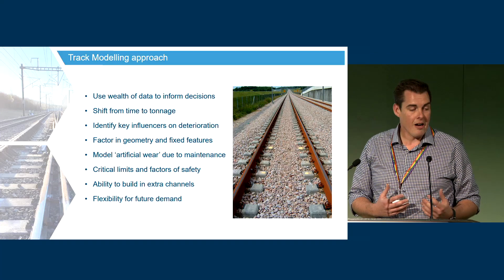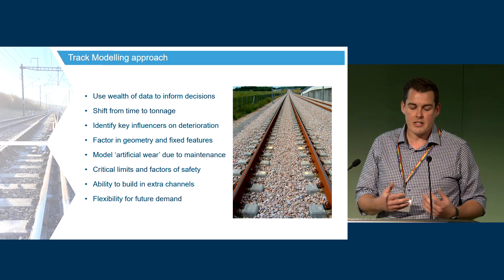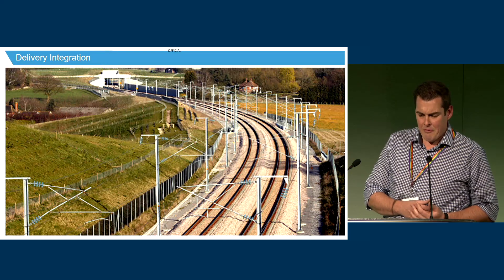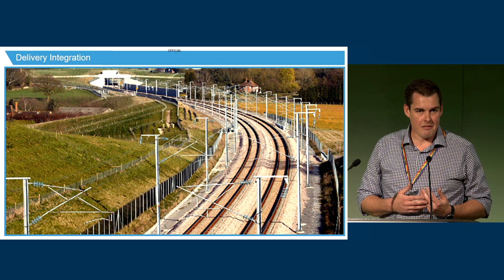An integrated approach to high speed track renewals - Matthew Rippin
An integrated approach to high speed track renewals
Presentation from Network Rail renewals conference (Birmingham & Online)
7 December 2022